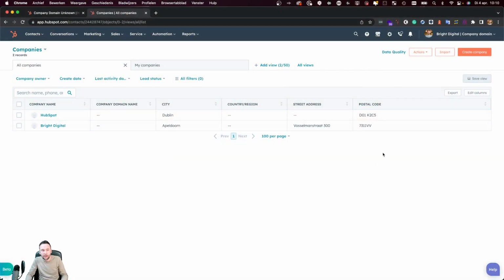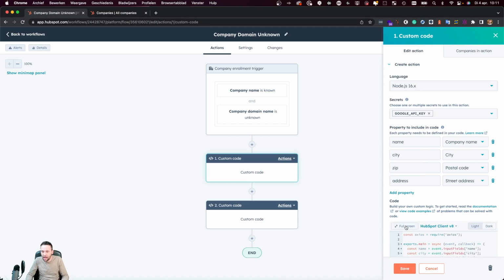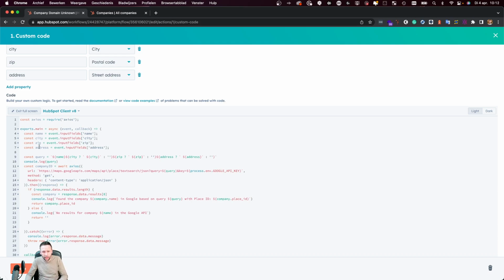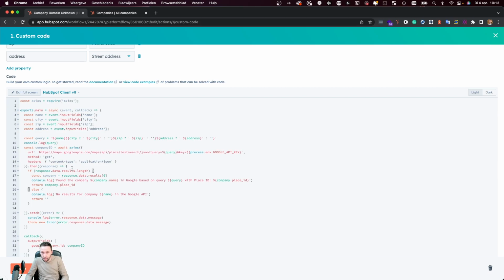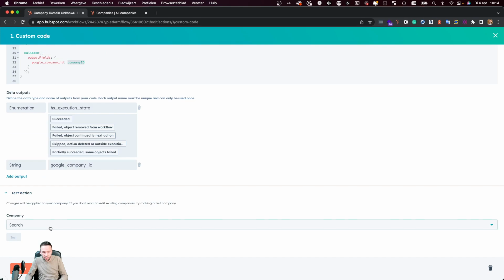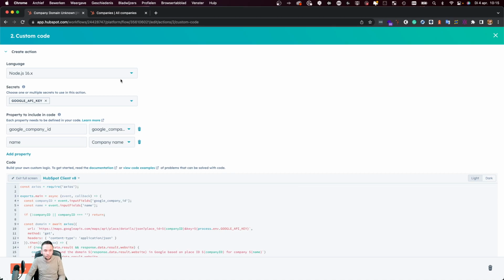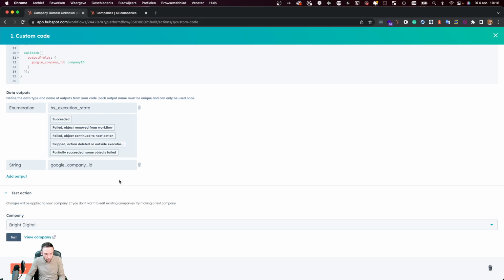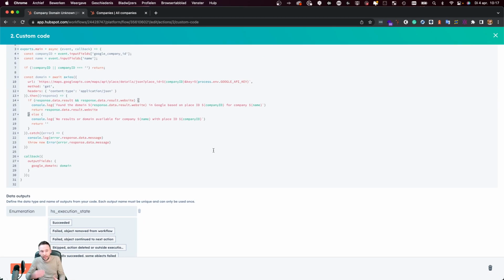Using the Google Places API to enrich your company data in HubSpot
If you ever had the issue that you had multiple companies that were missing the company domain name then this video might contain the solution you need.

By using the Google Places API, you can search for a company based on the company name, and any of the data that you have of the company address. This will give you a 'Place ID' that you can use in the Google Places API again to retrieve additional information about the company.

This will allow you to retrieve a domain, but also retrieve any of the additional data that Google Places is offering, like opening hours, and store it directly in your CRM.

Let me know what data you would use from Google Places!